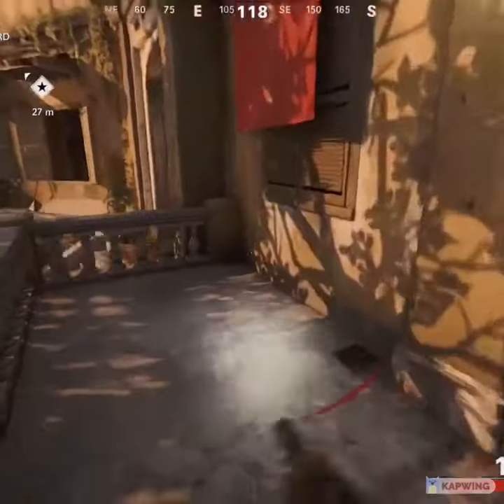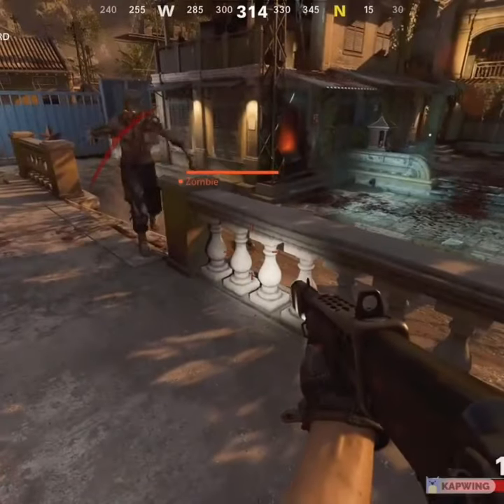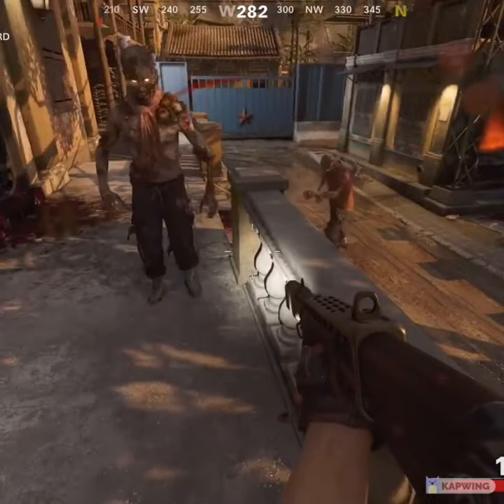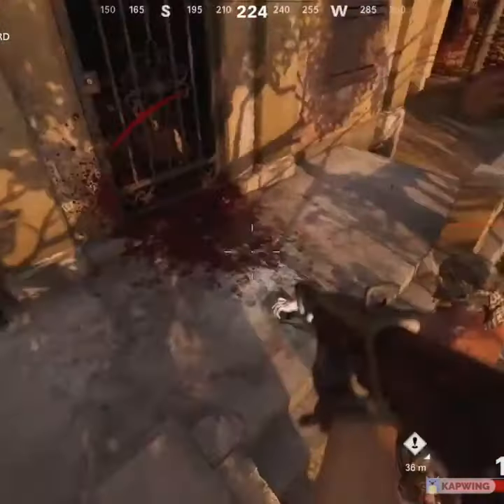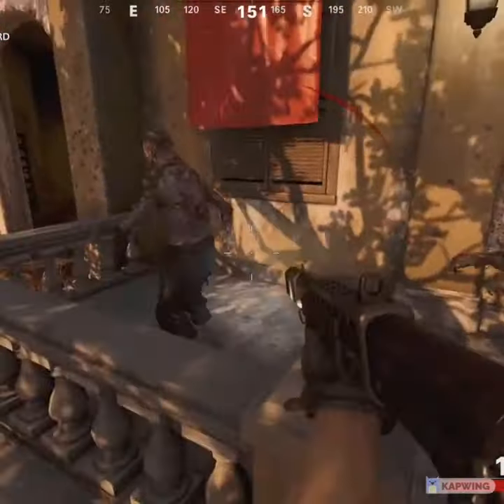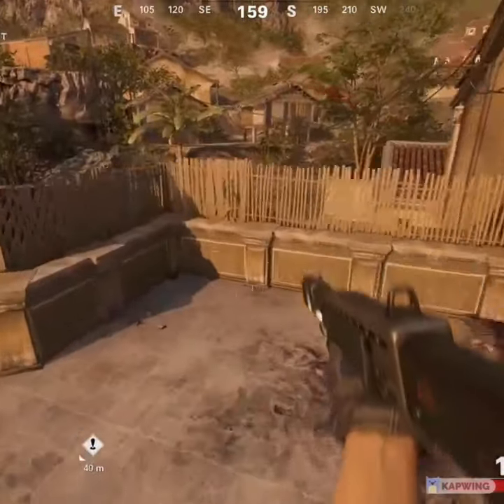Cold war Zombies Glitches: How To skip The First Door on FIREBASE Z After Patch- Season 2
Coldwar BO4 Blackopscoldwar Blackops Warzone Modernwafare Blackops4 CallofdutyThese Cold war Zonbies Glitches and Black Ops Cold war Glitches are Good To Get Max Rank For Your Guns In Cold war. I Also Tell U Guys Methods to Use To Level Up Fast In Cold war and a Cold war Glitch Wacth the Best Cold war Glitches/ black ops Cold war Glitches On This Channel like; Cold war Xp Glitch, Cold war Zombies Glitch Cold war Weapon Xp Glitch, Cod Cold war Glitches To Learn How To level Up Guns Fast In Cold war, Xp Glitch Cold war, Weapon Xp Glitch Cold war and Many More Cold war Glitches. For Now Enjoy This Black Ops Cold war Weapon Xp Glitch, if guys Need Any Help With the Call Of Duty Cold war Glitch Then Feel Free To ask For Help. Once Again This Cold war Xp Glitch/ Cold war Weapon Xp Glitch Works after all Patches mode Glitch, God Mode Glitch Cold war, Die Mashine Glitch, Cold war Zombies God Mode, Cold war Zonbies Glitch Spots, Unlimited Xp Glitch, PS5 Dark Aether Camo, Cod Cold war Glitch, Aehter Shroud Glitch, Cold war Bot Lobby Glitch, Black Ops Cold war Xp GlitchGlitches, Zombies Glitch, Call Of Duty Cold war Xp Glitch, Cold war Zombies Camo Glitch, Cold war Zombie Glitch, Die Mashine under Map Glitch, Zombies Cold war GlitchGlitches, Zombies Glitch, Call Of Duty Cold war Xp Glitch, Cold war Zombies Camo Glitch, Cold war Zombie Glitch, Die Mashine under Map Glitch, Zombies Cold war GlitchCold War Zombies Glitch, Call Of Duty Black Ops Cold war Glitches, Cold war Glitches,Cod Zombies Glitch, High Rounds Afk, Glitch, Pile Up Glitches, God Mode, Die Mashine, Cold war Zombies Glitch, Easy Afk Zombie Pile Up Glitch, Cold war Zombie Glitches,Call Of Duty Black Ops Cold war Die Mashine Glitches,BEST MILANO CLASS SETUP
COLDWAR,COLDWAR CLASS SETUP, COLDWAR XP SETUP, COLD WAR WEAPONS, COLD WAR CLASS SETUPS 2021In Today's Video I'M Going To be Showing u Guys This New Cold war Glitch Which is a Cold war Glitch camo Glitch and a Cold war Weapon Xp Glitch. This New Cod Cold war Glitch Works After All Patches and Can be Used as a Cold war Xp Glitch As Well. Many People Wanted a Weapon Xp Glitch So Here U go Guys go an And This Can Also Be Used as a Camo Glitch Cold war. Make Best With These cod Cold war Glitches With This Callofduty Cold war Glitch and Its The best Black ops Cold war Weapon xp Glitch and Black ops Cold war Xp Glitch. This is a Great cold war Zombies Glitch. Wacth The Best Cold war Glitches/ Blackops Cold war Glitches on This Channel Like: Cold war Xp Glitch, Cold war Camo Glitch, Cold war Weapon Xp Glitch, Cold war Zombies Glitches xpBEST SNIPER SET UP COLD WAR
COD
COD COLD WAR
CALL OF DUTY COLD WAR
COLD WAR
COLD WAR MULITPLAYER
COD MUTLIPLAYER
SNIPER
COLD WAR 1V1
BEST SNIPER ON COLD WAR
FAZE
FAZE5
FAZE COLD WAR
COLD WAR TIPS
FREE CAMO
CAMO GLITCH
COD CAMO GLITCH
COLD WAR CAMO GLITCH
COD COLD WAR
BEST PELLINGTON LOADOUT
FREE DIAMOND CAMO
FREE GLITCH
AFTER PATCH
COLD WAR ZOMBIES UNDER THE MAP
COLD WAR DIAMOND GLITCH
PLAGUE GLITCH
PLAGUE DIAMOND GLITCH
COLD WAR PLAGUE GLITCH
COD PATCH NOTES
PS4 GLITCH
XBOX GLITCH
ZOMBIES GOD GLITCH
ZOMBIES GLITCH
WORKING CAMO GLITCH
COLD WAR GOD MODE
ZOMBIE GOD MODE
COLD WAR PATCHCold War Zombies Glitch, Call Of Duty Black Ops Cold war Glitches, Cold war Glitches,Cod Zombies Glitch, High Rounds Afk, Glitch, Pile Up Glitches, God Mode, Die Mashine, Cold war Zombies Glitch, Easy Afk Zombie Pile Up Glitch, Cold war Zombie Glitches,Call Of Duty Black Ops Cold war Die Mashine Glitches,BEST MILANO CLASS SETUP